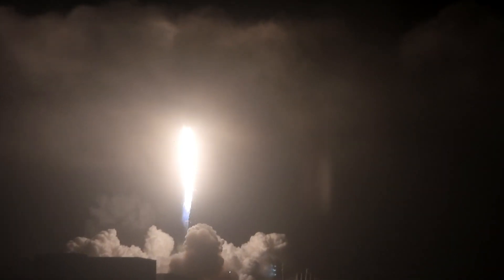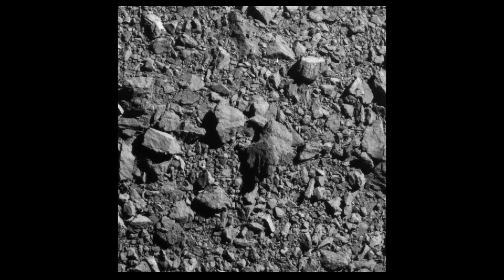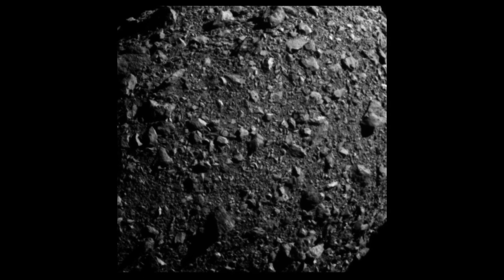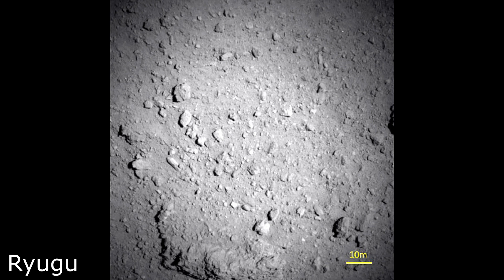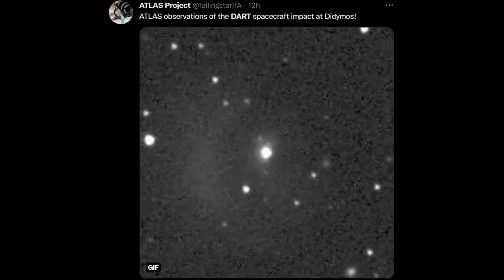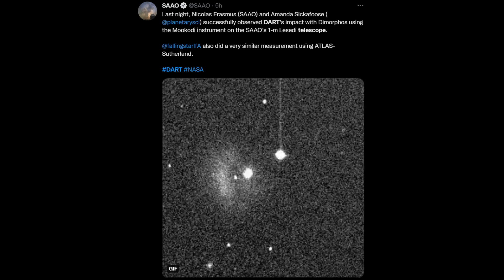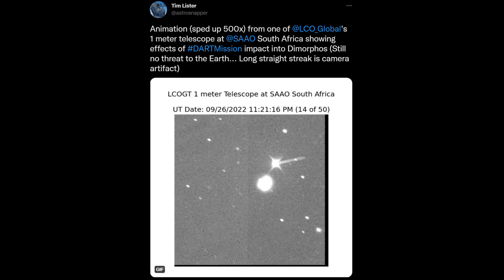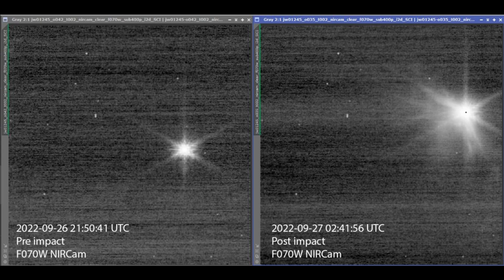Asteroid Smashing Looks Like Nothing You Ever Imagined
NASA's Double Asteroid Redirect Test (DART) mission finished yesterday in a spectacular crash into the Asteroid Dimorphos

And if any account points you at other services it’s probably someone impersonating me, I’m not on Telegram (the @scottmanley account on telegram is impersonating me and should be ignored)